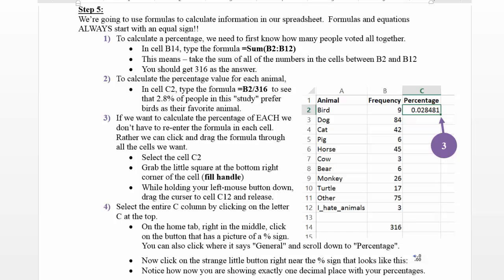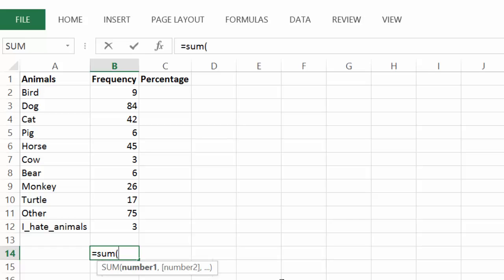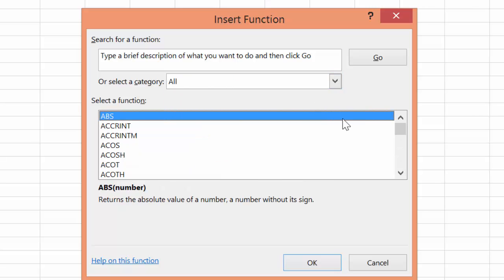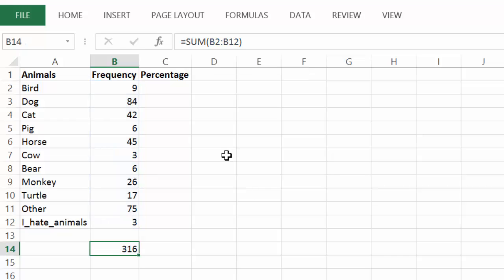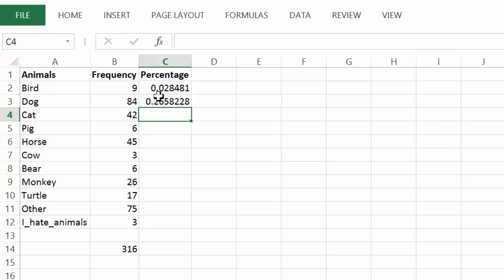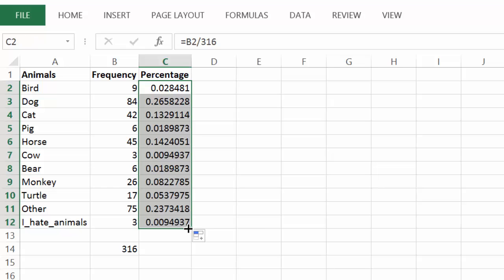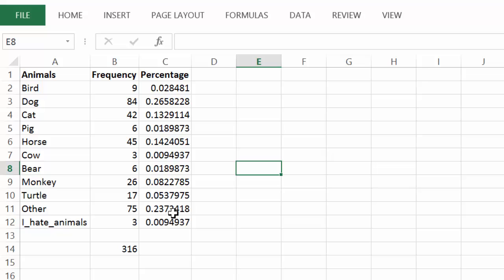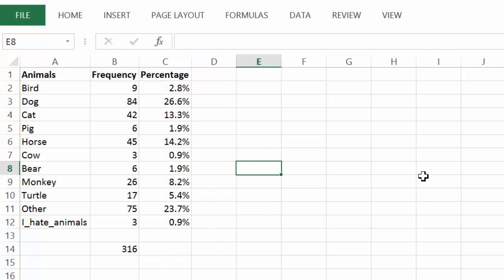CSC 180 Excel Lab 1 Step 5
Inserting simple formulas and formatting as percentages